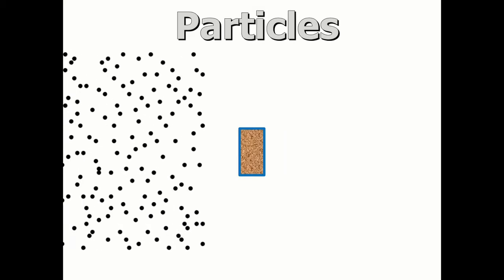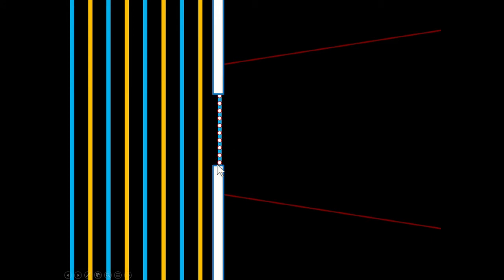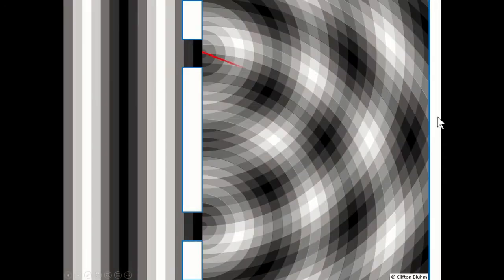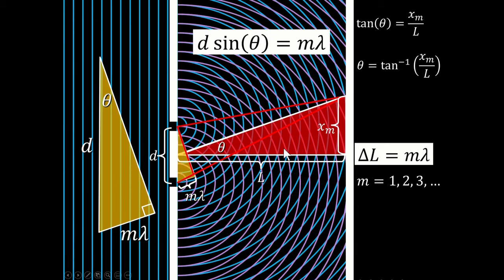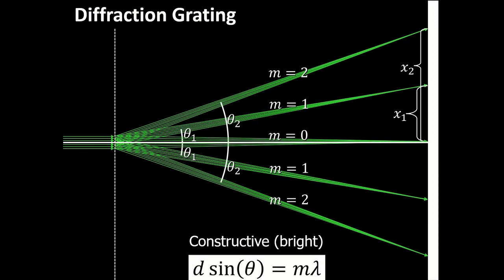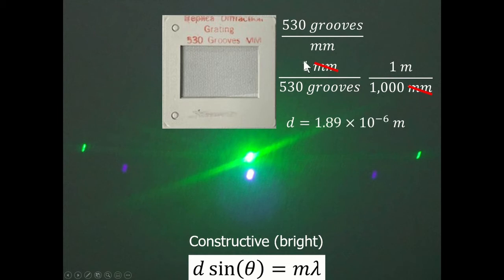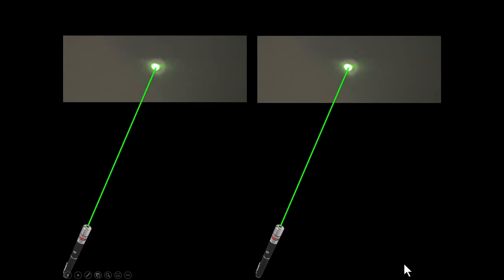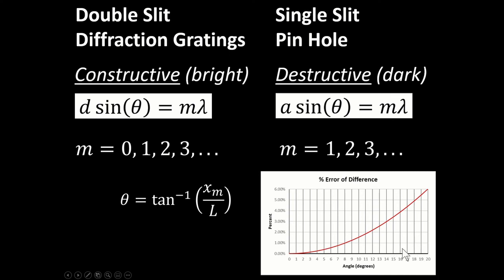Diffraction and Interference (Waves and Optics: Part 5 of 6) Huygens' Principle, AP Physics 2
Find the diameter of a red blood cell using diffraction and interference.  Learn how Huygens' Principle explains diffraction and how light can interfere with itself using a single slit, double slit, pin holes and gratings.